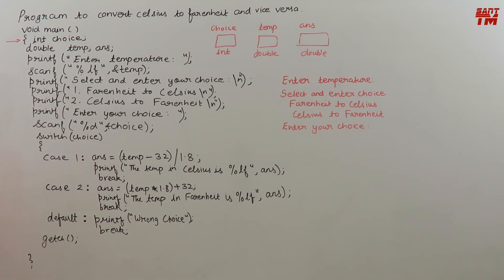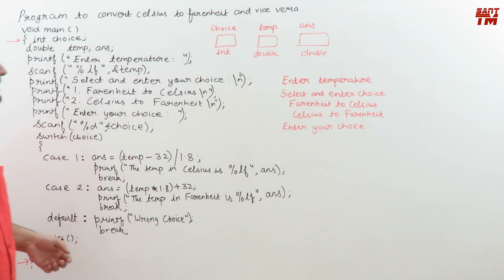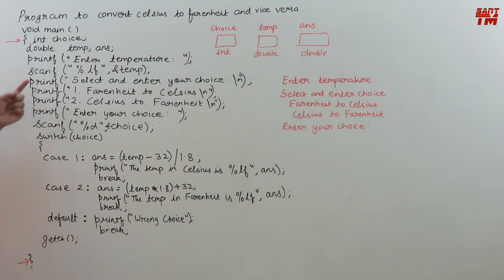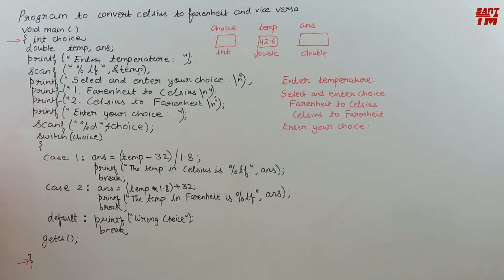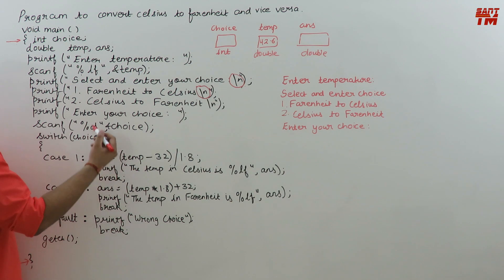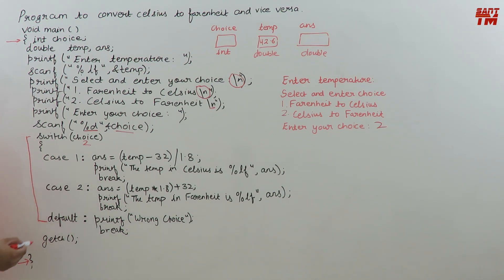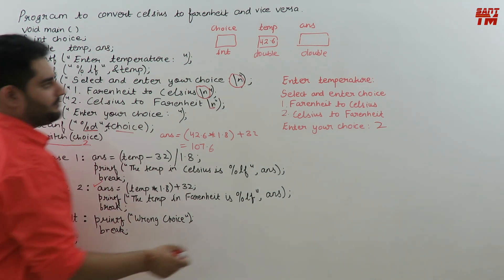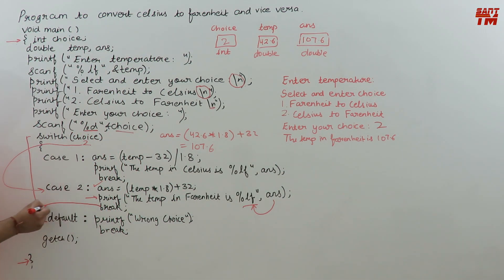C Program for conversion of temperature from celsius to farenheit and vice versa using switch case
In this video, I have discussed about the program for conversion of temperature from celsius to farenheit and from farenheit to celsius using switch case statement in c programming language.

Time laps : -

1. Program to convert celsius to farenheit  & vice versa - 00:34